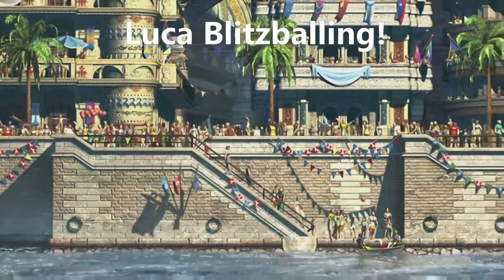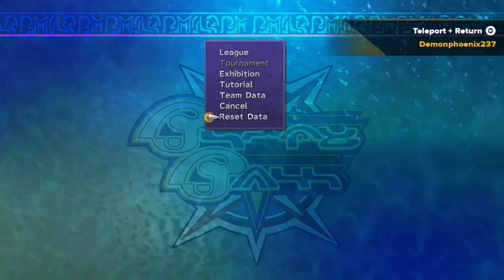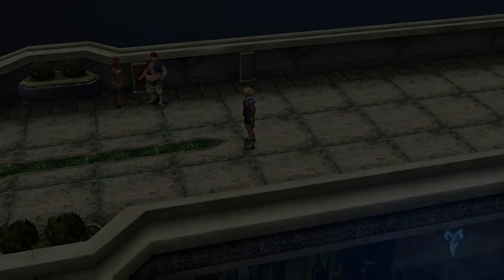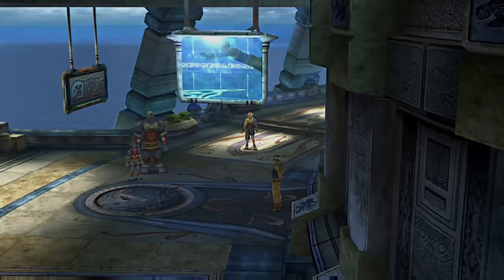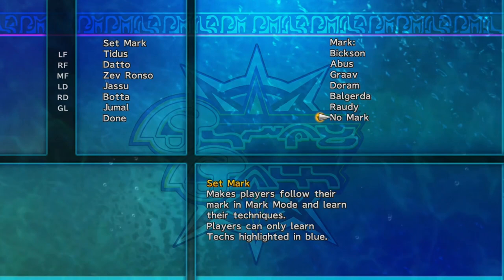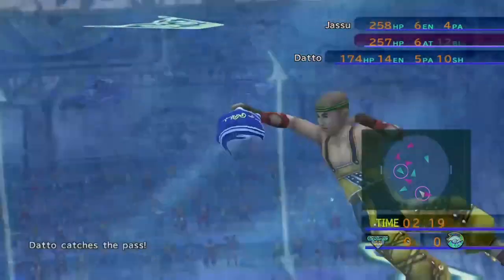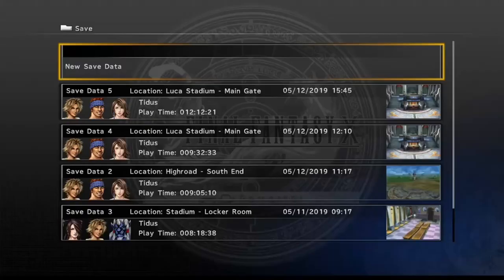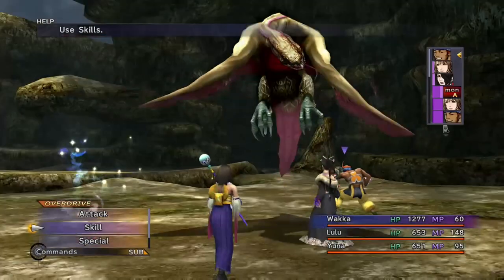Final Fantasy X Blitzball - Winning a Teleport Sphere & Return Spheres in Luca!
Hello and welcome to another Final Fantasy X video!

Some people love Blitzball, and some people hate it.  Me personally, I love it and think it's a fun diversion.  Aside from being something a little bit different than the the regular game though, it has the potential to reward you with some extremely powerful items early on in the game, beginning as early as Luca when you first have access to playing Blitzball.

If you reset the Blitzball using 'Reset Data’ it also resets the Blitzball league prizes.  This can mean that you can win a Teleport Sphere as the League Prize and also earn Return Spheres as the Top scorer prize at the same time.  This is beneficial if you're using the Standard Grid because you can let Yuna learn the Blizzara/Thundara/Fira/Watera spells, and she becomes an even stronger mage than Lulu!

Winning a league doesn't even take the full 10 games, because once you've guaranteed the first place in the league you can save yourself time by forfeiting the remaining games.  Winning a league takes anywhere from 1 to 2.5 hours depending on how quickly you play, but it's well worth it if you're using the Standard Grid. Expert Grid players can just go straight for the spells with Yuna without needing a Teleport Sphere.

In my opinion the best players to consider signing in Luca are:

Zev Ronso (MF 150 Gil per game)
Jumal. (GOALIE 200)
Wedge (FWD 160)
Shaami (FWD 190)
Zalitz   (DEF 150)
Shuu (MF 80)
Nedus (FWD 60)

I would recommend getting Jumal, Zev and then either Wedge or Shaami as your 2nd forward.

You can also get Return Spheres as the Top Scorer prize in Blitzball tournaments, and this makes them easy to earn for just 2-3 games of play!  As in the video I'd recommend soft-resetting the first tournament prize that comes up so that you can win Attack Reels as the tournament prize and Return Spheres as the top scorer prize.

I hope you enjoyed the video and found it useful.